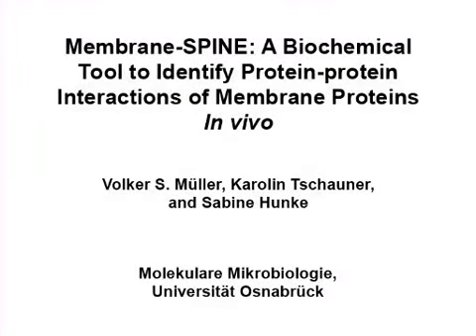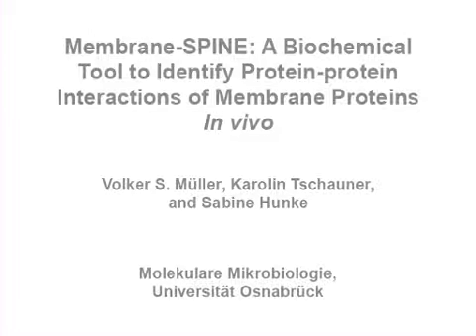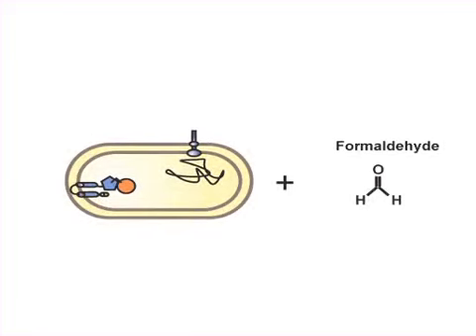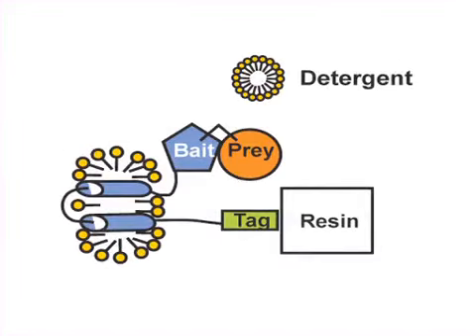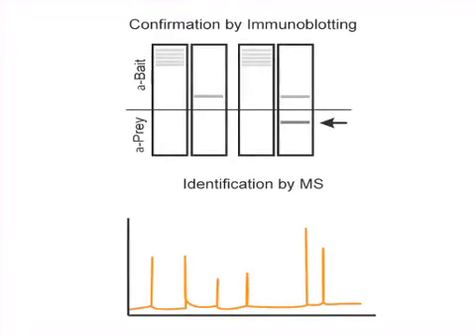Biochemical Tool-Identify Protein-Protein Interactions Of Membrane Proteins l Protocol Preview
Membrane-SPINE: A Biochemical Tool to Identify Protein-protein Interactions of Membrane Proteins In Vivo -  a 2 minute Preview of the Experimental Protocol

Volker Steffen Müller, Karolin Tschauner, Sabine Hunke
Universität Osnabrück, Molekulare Mikrobiologie;

A biochemical approach is described to identify in vivo protein-protein interactions (PPI) of membrane proteins. The method combines protein cross-linking, affinity purification and mass spectrometry, and is adaptable to almost any cell type or organism. With this approach, even the identification of transient PPIs becomes possible.